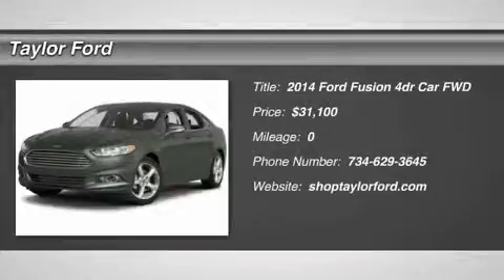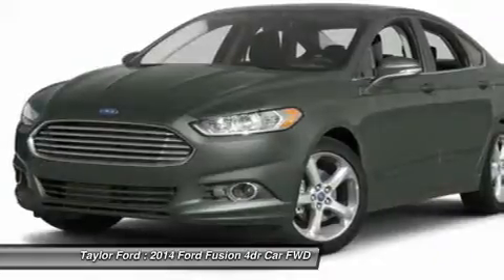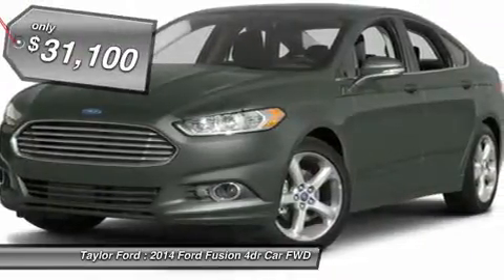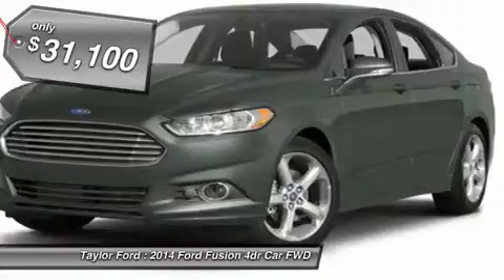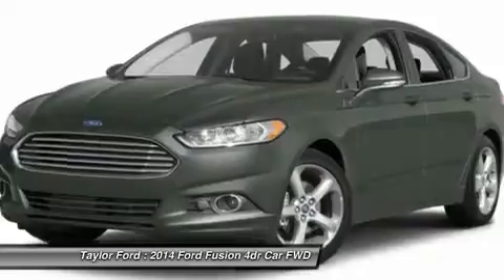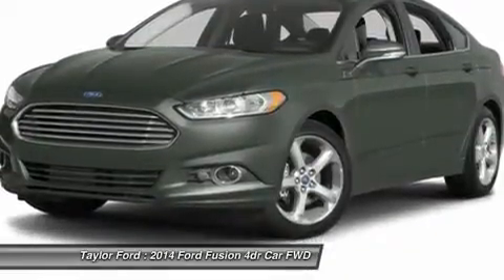2014 FORD FUSION Taylor, MI 352965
2014 FORD FUSION Taylor, MI
Stock# 352965

Taylor Ford
10725 South Telegraph

Whether you're volunteering locally or attending a cultural event, this 2014 Ford Fusion offers the reliability, comfort and style you crave in a vehicle. Edmunds gives it an A rating, so you get even more for your money. Don't skimp on safety. Rest easy with a 5 out of 5 star crash test rating.